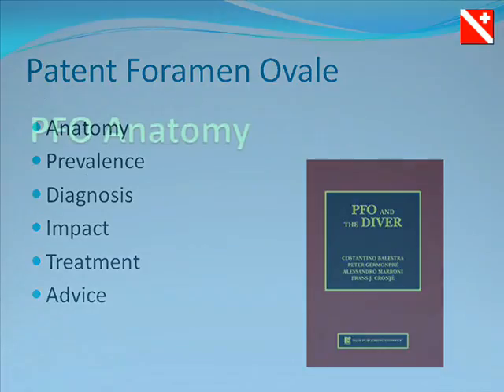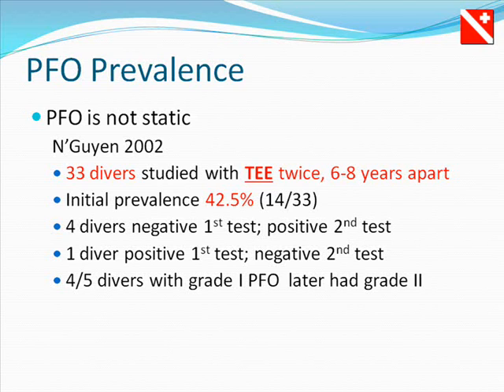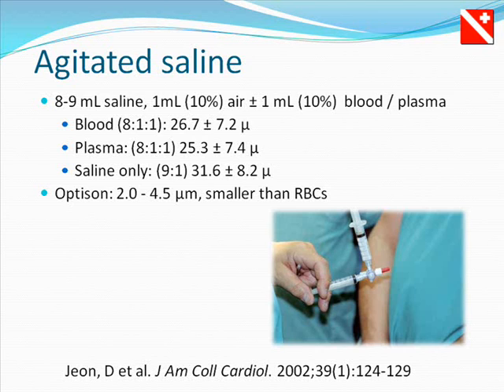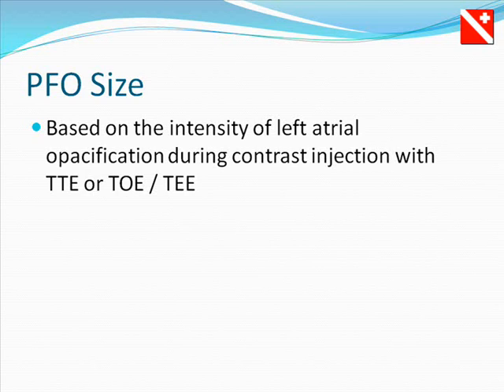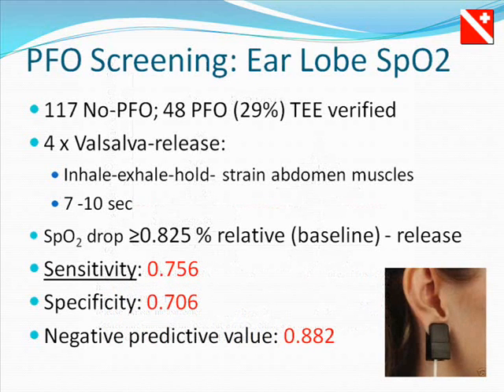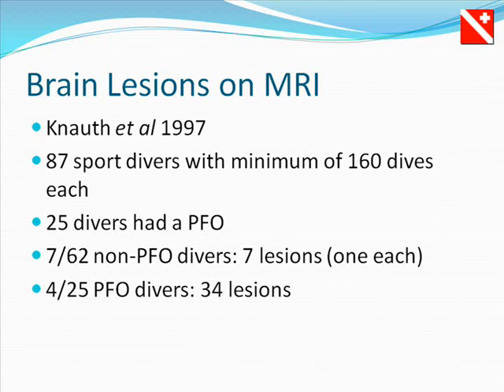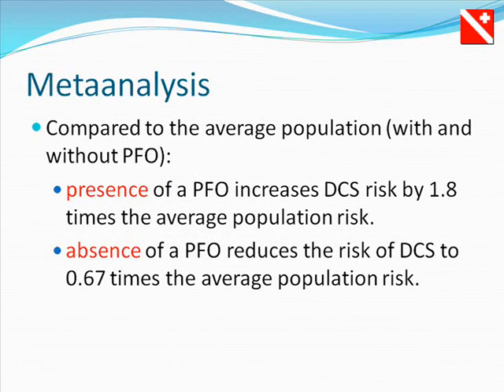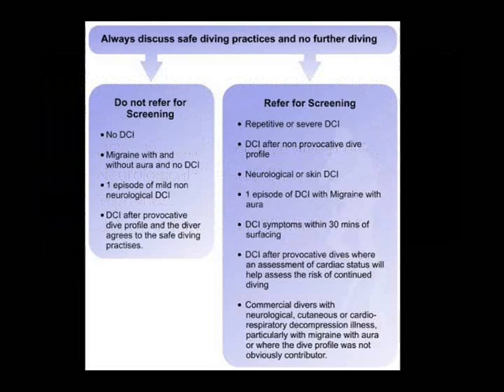Patent Foramen Ovale Screening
Cardiovascular fitness: PFO Screening presented by Dr Frans Cronje

Prior to birth, oxygenated blood flows from the mother, through the placenta, to the heart of the foetus via the opening in the wall separating the left and right atrium (foramen ovale), into the foetal circulation. The foramen ovale has a “trap-door” feature which opens due to the pressure of blood flow from the mother’s placenta entering the right atrium and lets the blood pass to the left atrium. At birth, the lungs expand and the pressure in the left atrium increases and “slams shut” the foramen ovale. Shortly after birth the “door” fuses together, but it fails to fuse completely in roughly 27% of people and results in a patent foramen ovale, also called persistent foramen ovale (PFO).